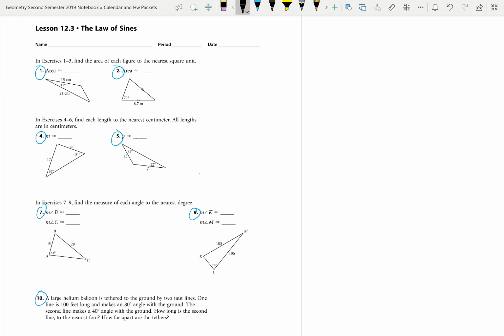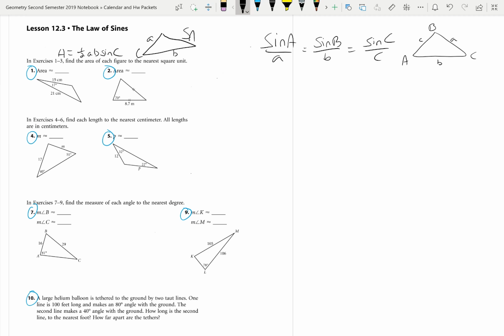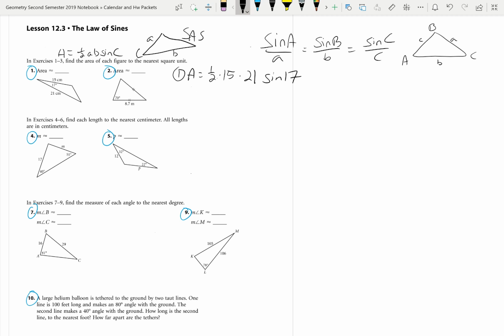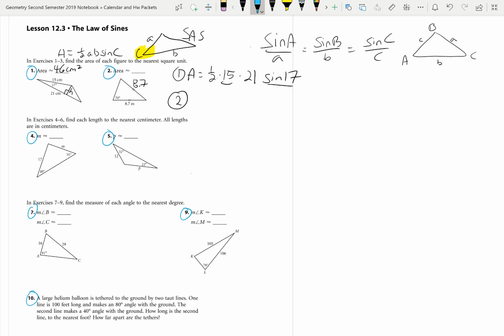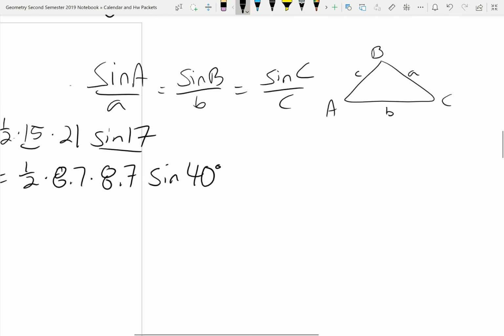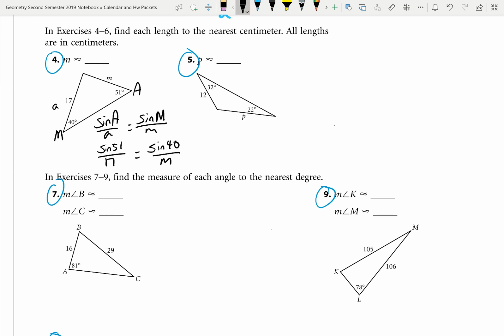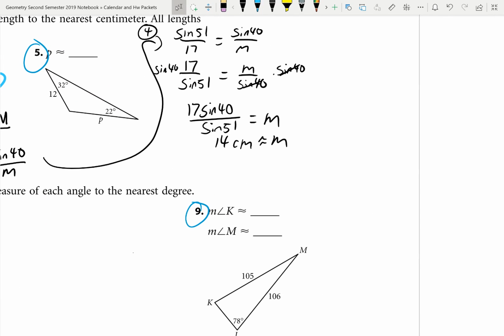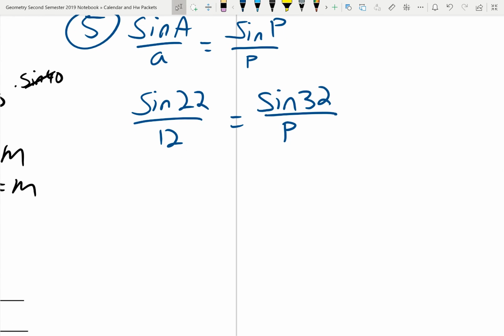Chapter 12 Review Packet (12.3) Part 3 Law of Sines